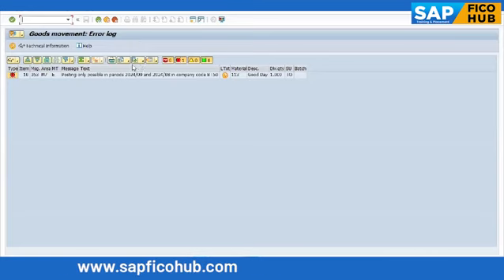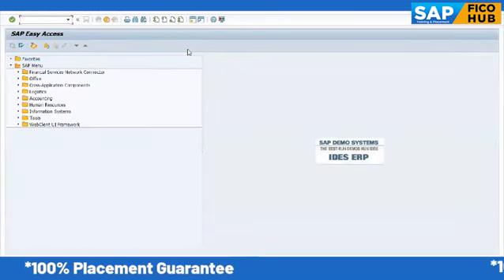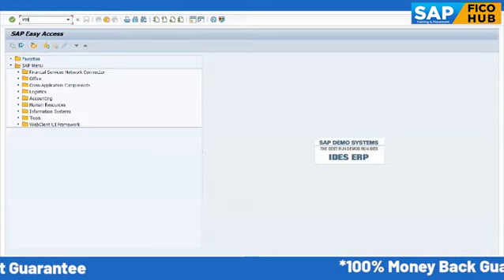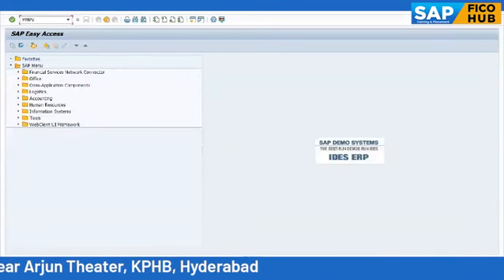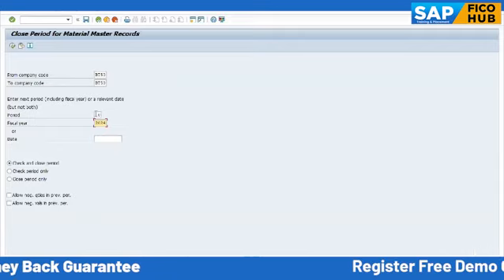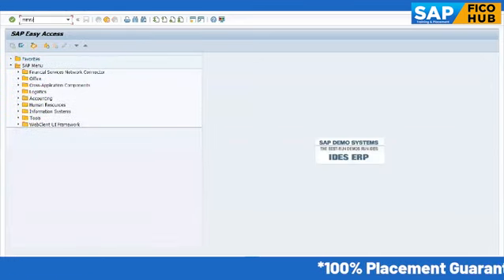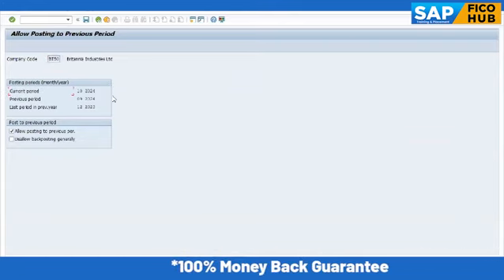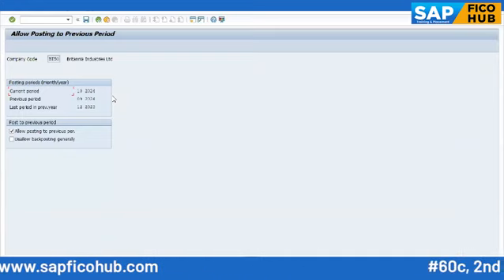How to open MM periods with MMPV and MMRV | SAP FICO HUB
Learn how to open MM periods using MMPV and MMRV in SAP step by step. This video explains the process in simple terms, making it easy to understand even for beginners. If you're working with SAP Material Management or preparing for SAP FICO training, this is a must-watch!

👉 Key points covered in this video:
- How to use the MMPV transaction to close and open periods.
- Understanding the role of MMRV in managing posting periods.

Whether you're learning SAP FICO or practicing SAP MM, this guide is for you.
Enroll in the best SAP FICO training in Hyderabad to boost your SAP skills and build a successful IT career.